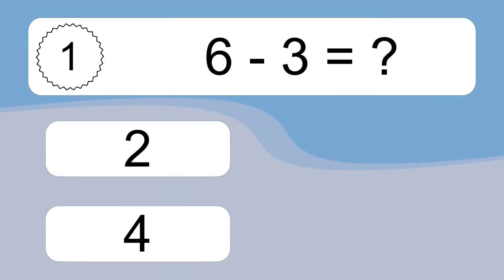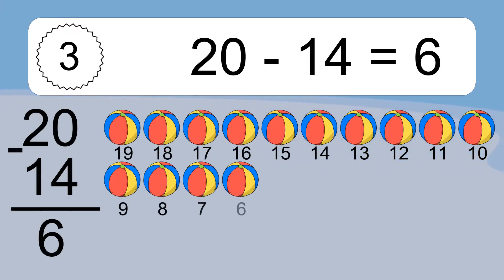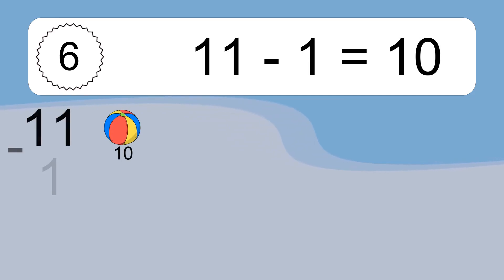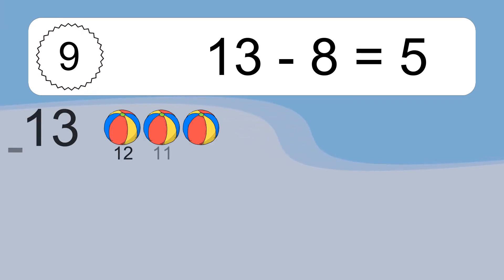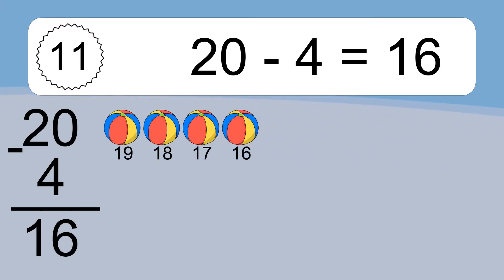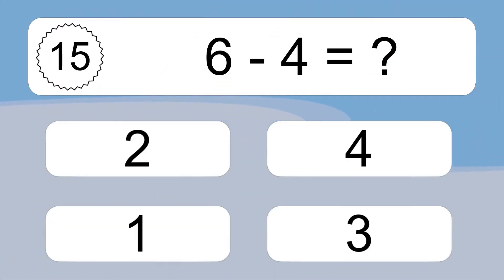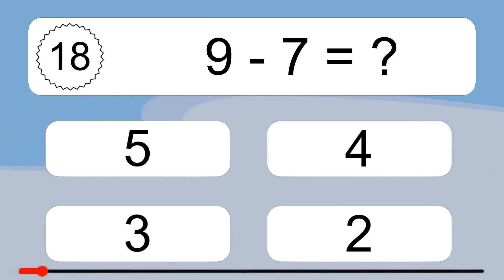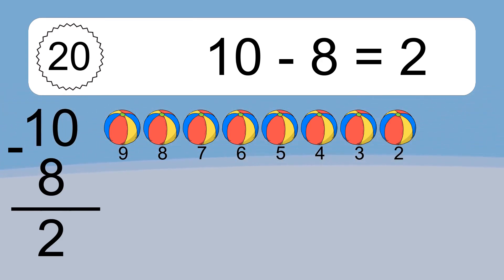20 Subtraction Quiz Exercises for Kids: Numbers Up to 20